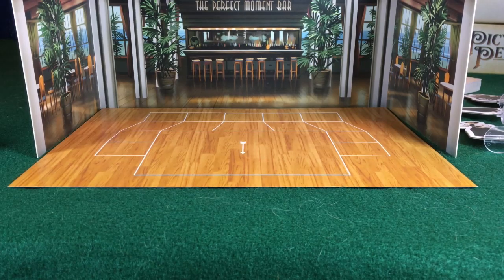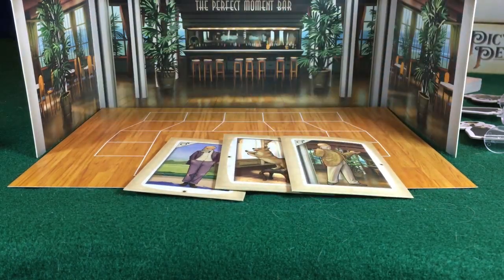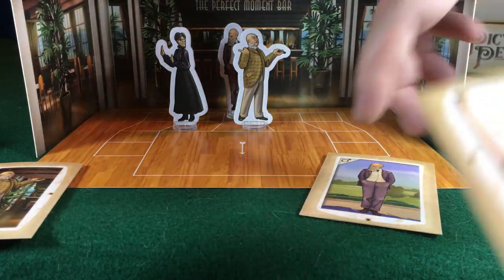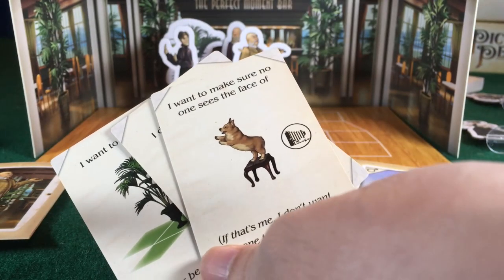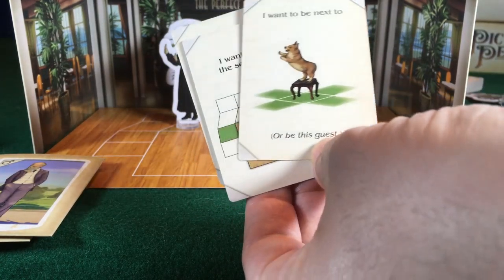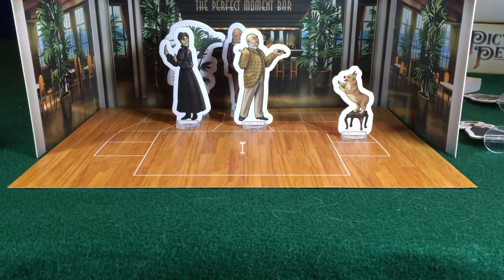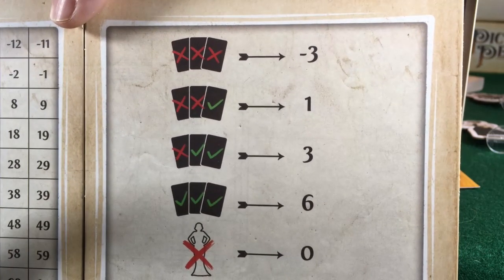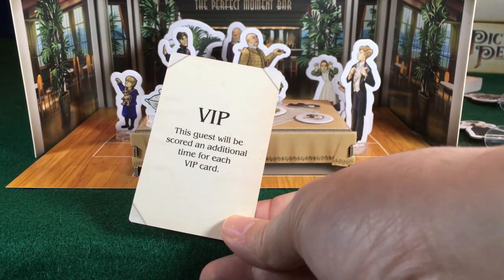Picture Perfect Board Game Review